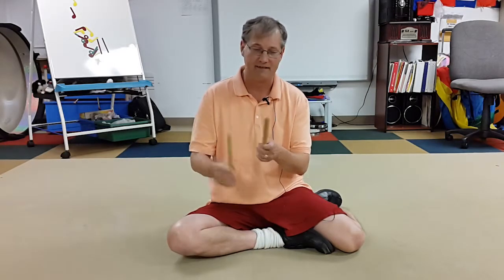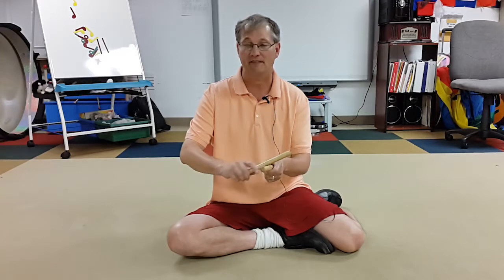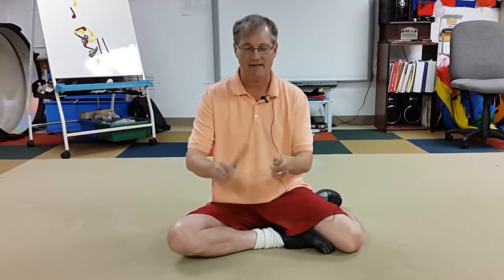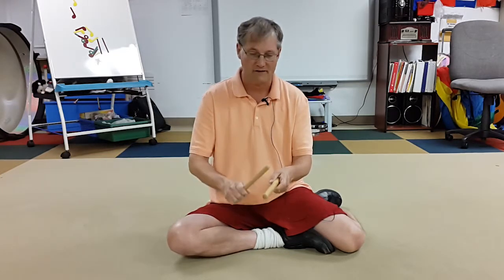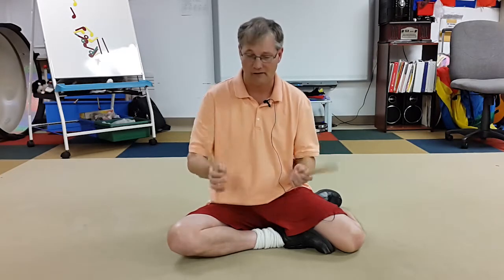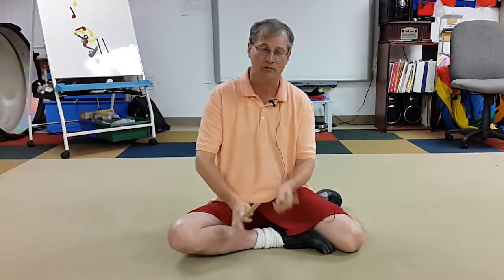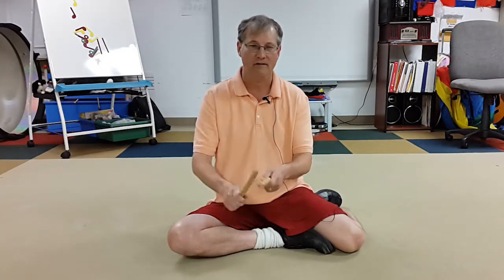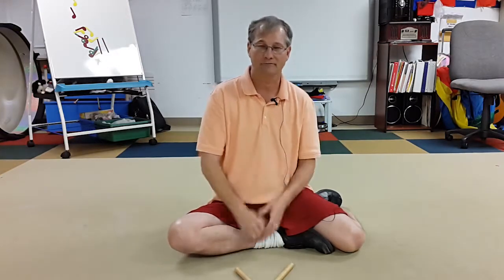Qualities of Sound (Timbre): Sausage Song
This lesson teaches timbre (the different sounds from instruments) and volume.